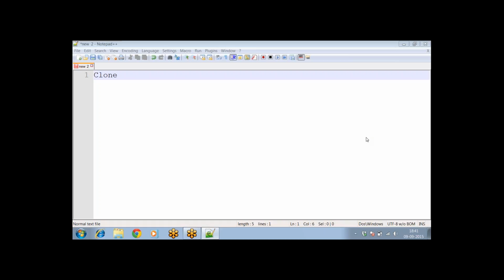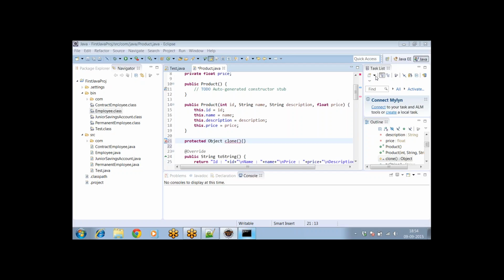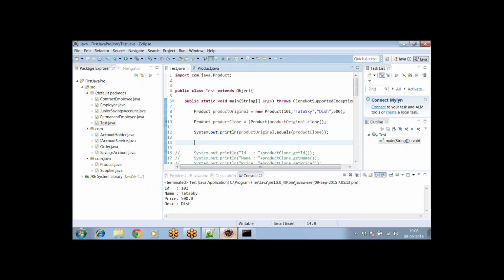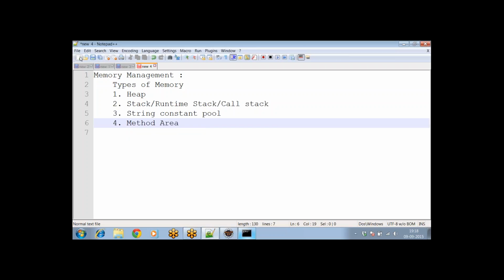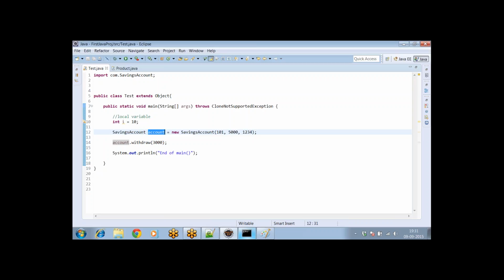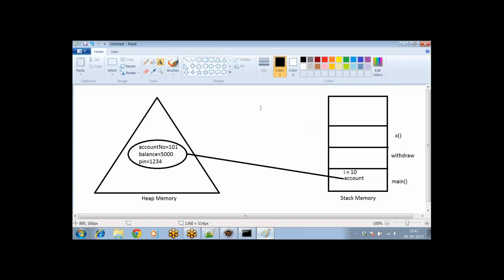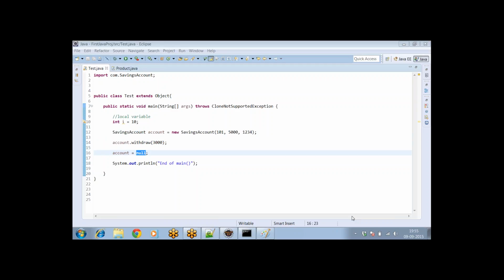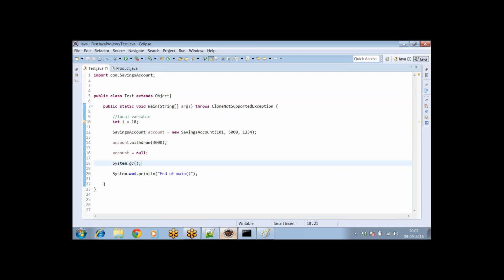2015 09 09 18 39 Augustjava6 30pm